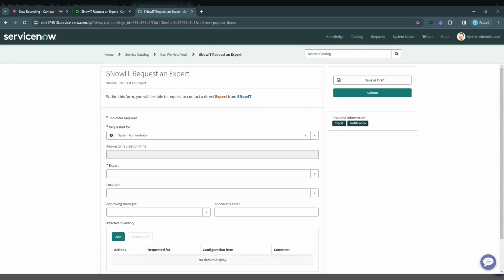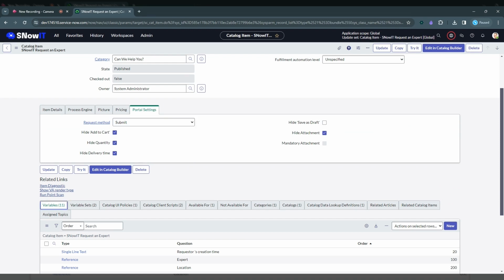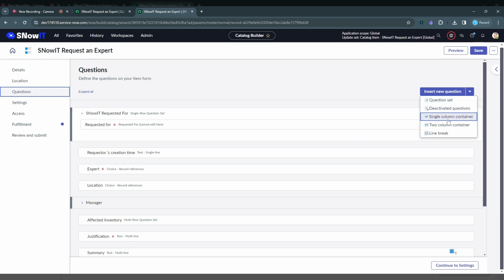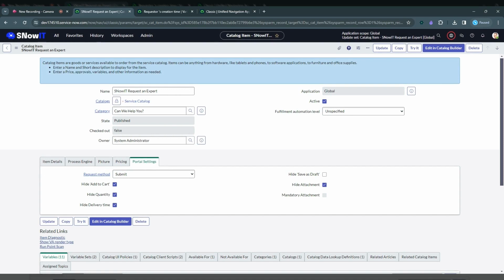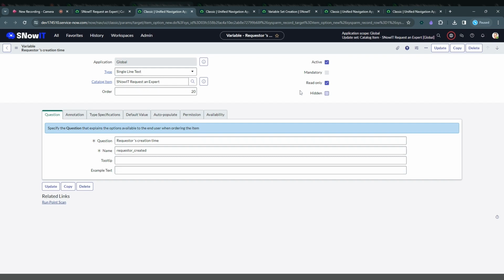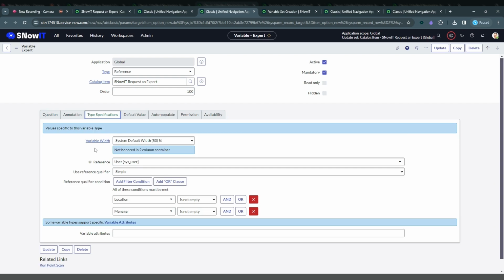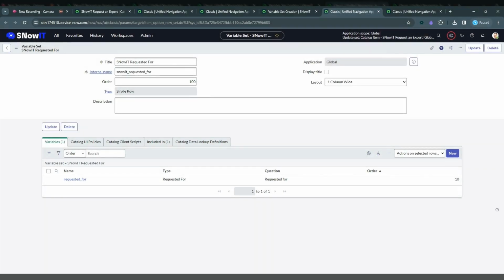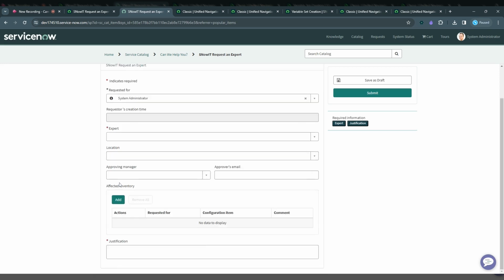SNowIT ServiceNow: Catalog Item - Variables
Welcome to another episode of "SNowIT ServiceNow: Catalog Items"! In this video, we delve into the world of Catalog Item variables.
Learn how to set up and configure variables in ServiceNow Catalog Items, including different types of variables and their configurations.
Gain valuable insights and tips for effective variable management in your ServiceNow instance. Join us and take your Catalog Item configurations to the next level!